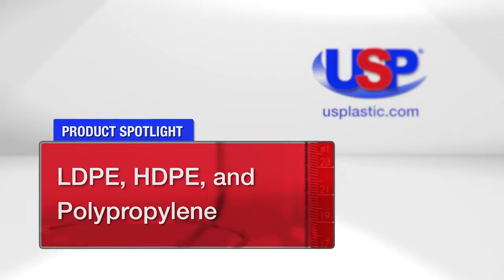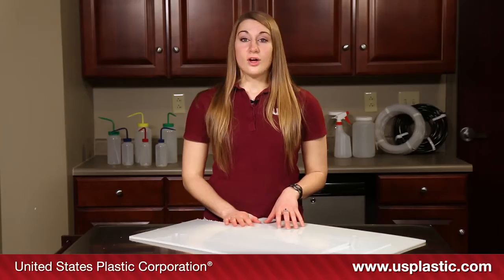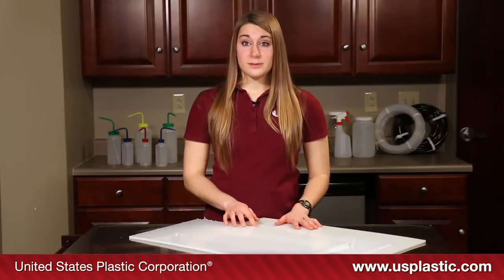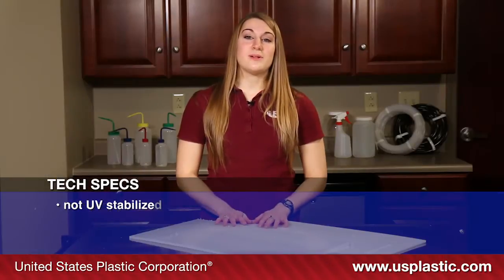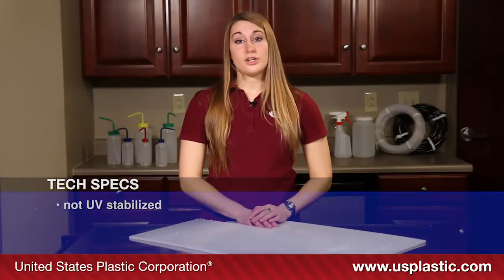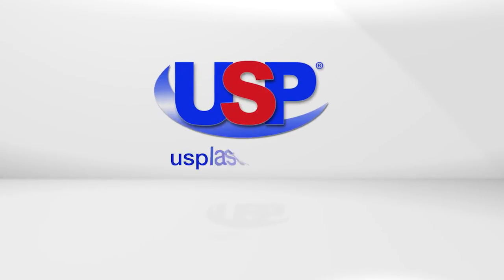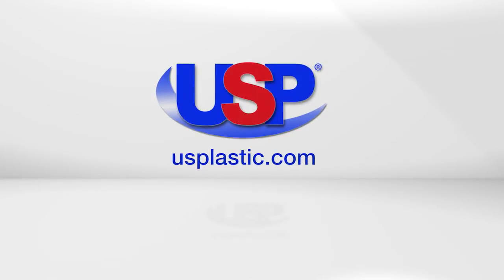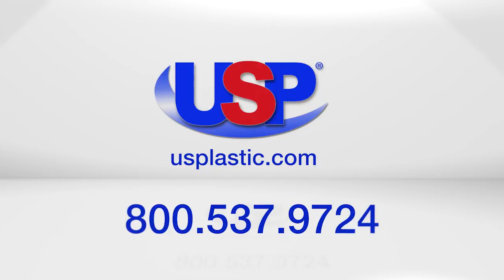LDPE, HDPE AND POLYPROPYLENE SHEET | U.S. Plastic Corporation® | Product Spotlight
U.S. Plastic Corporation® carries an extensive line of LDPE, HDPE and PP Sheet. Click “Show More” for all the details.

Both LDPE and HDPE Sheet can be heat formed, shaped and welded to fabricate ducts, hoods and much more. The material cannot be cemented, but it is easily welded with plastic welder. It can be cut with a carbide tipped saw blade and drilled with regular metal bits.

LDPE Sheet details:
► White translucent
► Good impact resistance & abrasion resistance
► Semi-rigid
► Excellent corrosion resistance
► Easily welded with plastic welder
► Density: .92
► Forming temperature: 245°F
► Temperature range: 0°F - 140°F
► Not UV stabilized
► Meet FDA standards

HDPE Sheet details:
► Translucent white
► Rigid with good impact & abrasion resistance
► Excellent corrosion resistance
► Density: 0.95
► Forming temperature: 295°F
► Temperature range: -60°F - 180°F
► 3/8" & 1/2" of the 48" x 96" sheet are stress relieved
► Not UV stabilized

Polypropylene (PP) offers a good balance of thermal, chemical and electrical properties with moderate strength. It possesses a good strength to weight ratio and due to its hard, high gloss surface, polypropylene is ideally suited to environments where there is concern for bacteria build up that can interfere with flow. Polypropylene sheets can be heat formed, shaped and welded to fabricate ducts, hoods and much more. It cannot be cemented but is easily welded with a plastic welder.

Polypropylene (PP) Sheet details:
► Polypropylene has a 0.90 density
► Rigid with fair impact resistance
► Very good abrasion resistance
► Excellent corrosion resistance
► Temperature range: 40°F - 210°F
► Not UV stabilized
► USDA approved